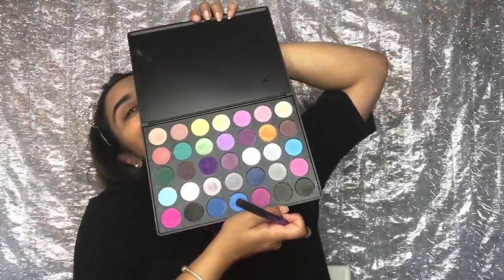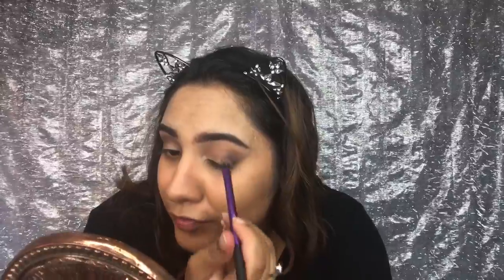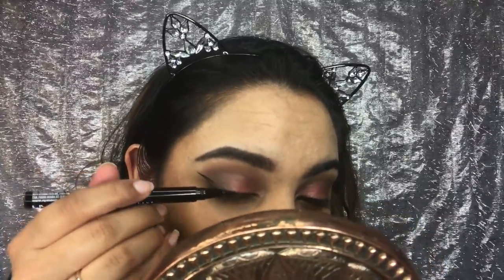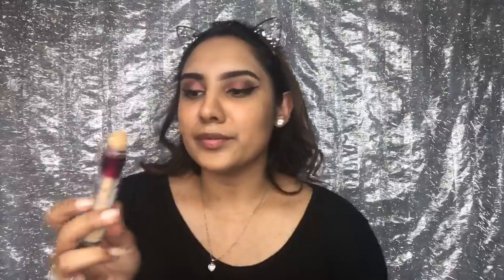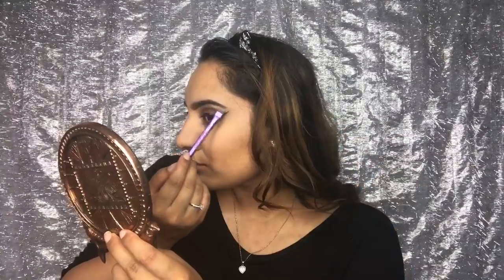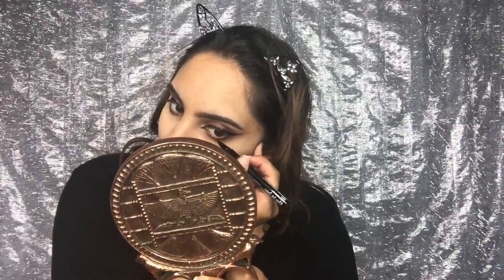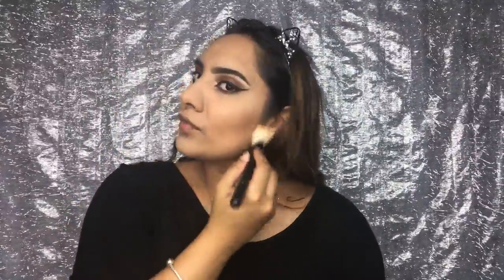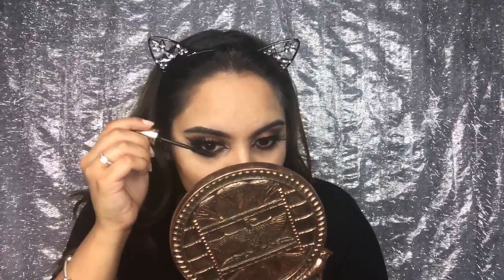EID MAKEUP TUTORIAL | SIMPLE LOOK | LOOKBOOK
EID MUBARAK GUYS! ❤️